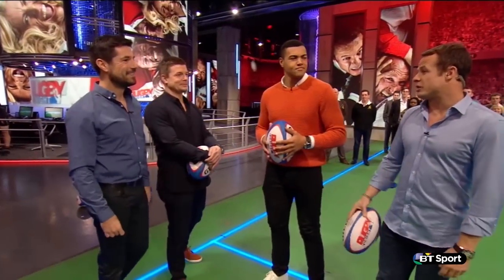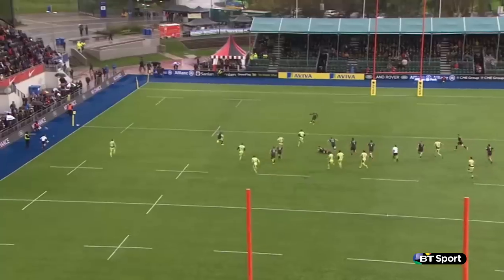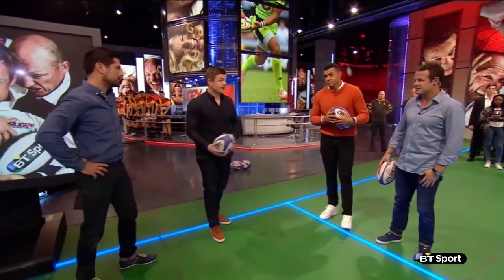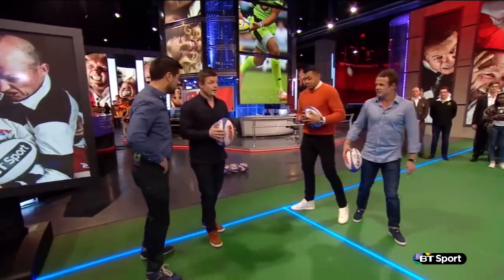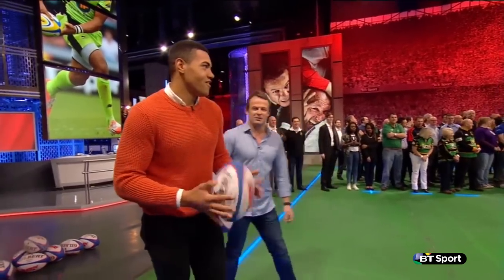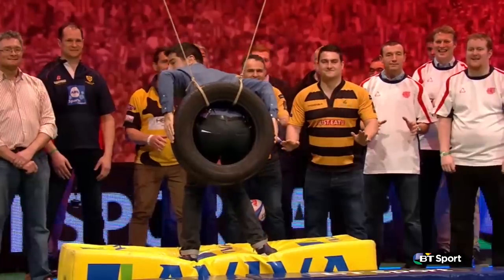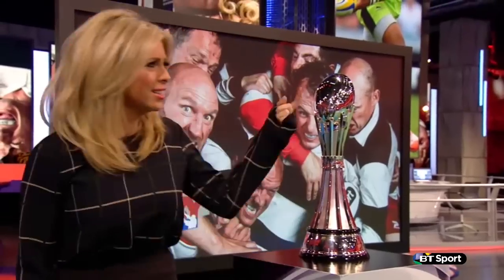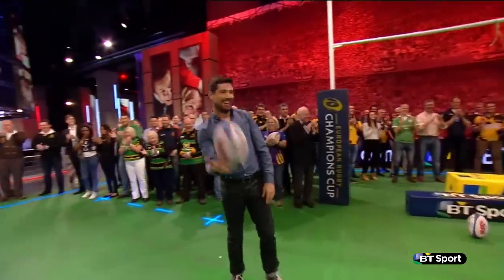Recreating Luther Burrell's long-range pass | Rugby Tonight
The Rugby Tonight team look to recreate Luther Burrell's inch-perfect 20-metre pass to set up a try against Saracens.